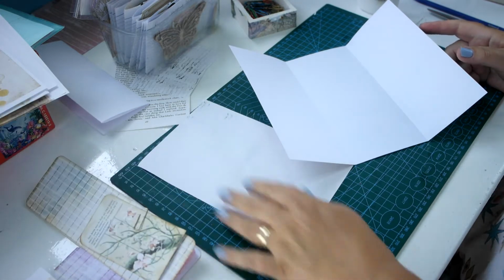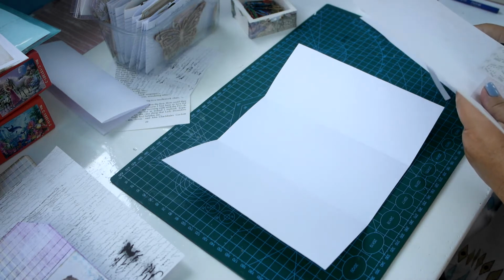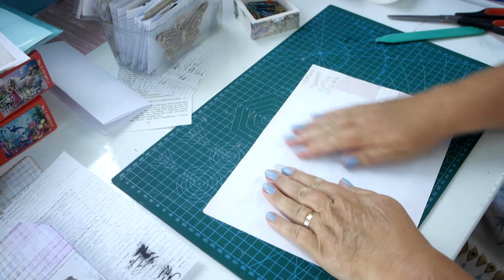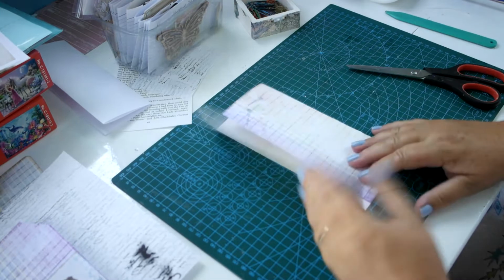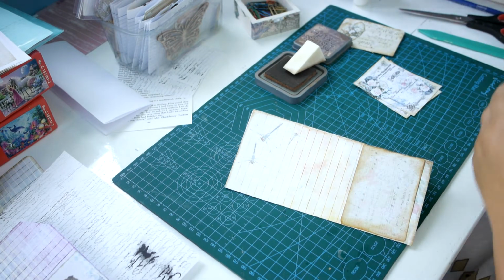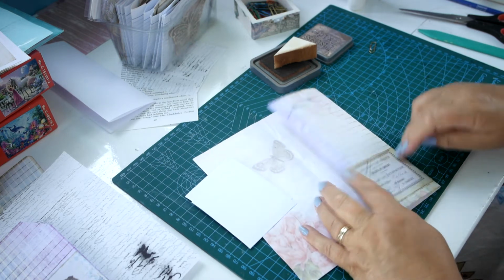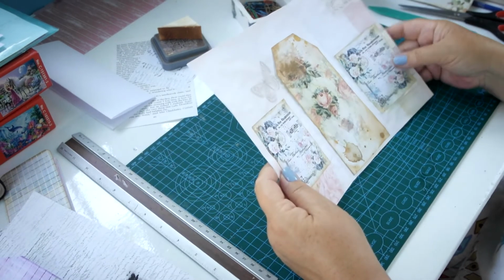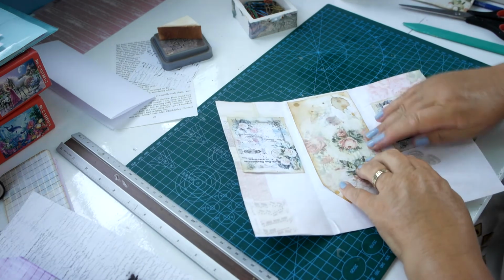Use up those scraps! craft along number 2 part 1. Triple fold out pocket ephemera.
In the first part of this video I use a bad printed paper and make it into a tri-fold multi pocket piece of ephemera.
This video is not made for children, it is for adult crafters only.